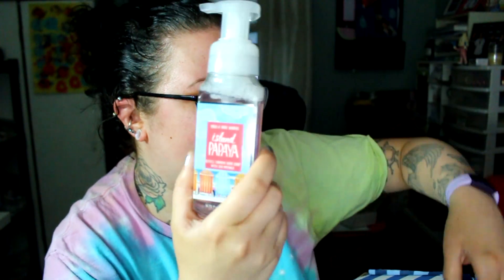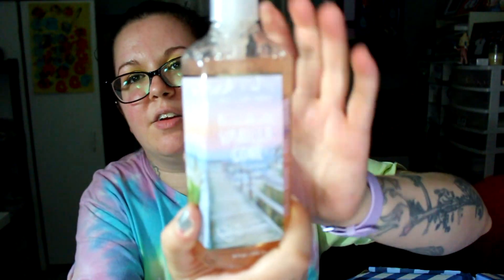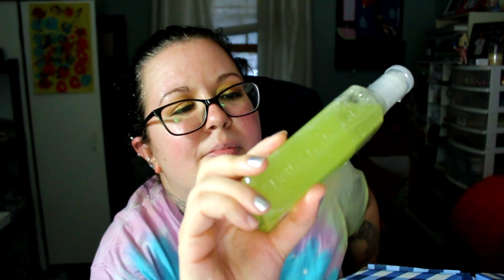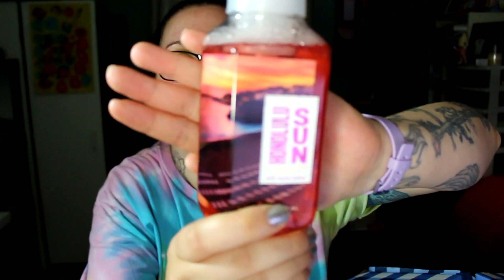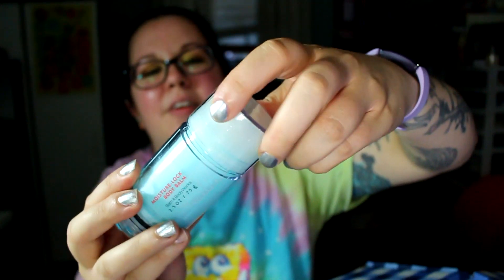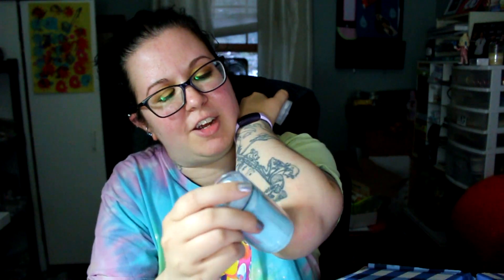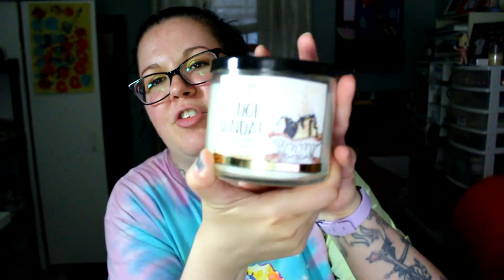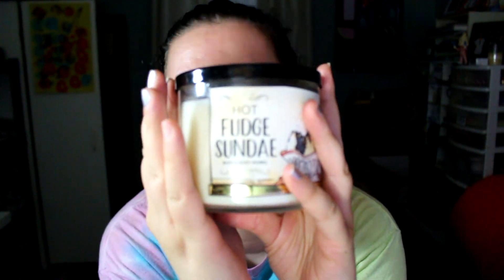Bath & Body Works SAS Haul